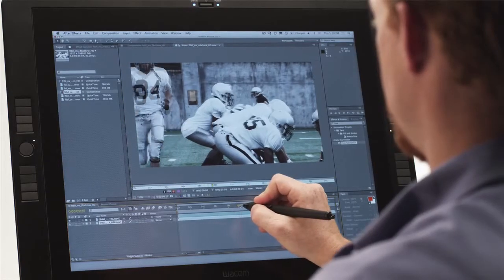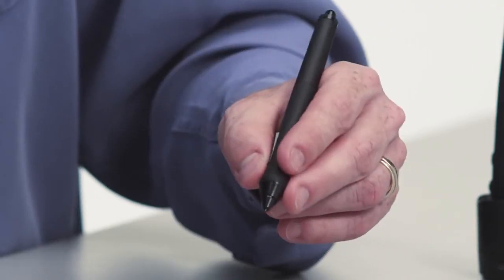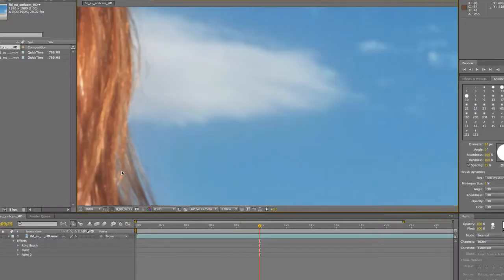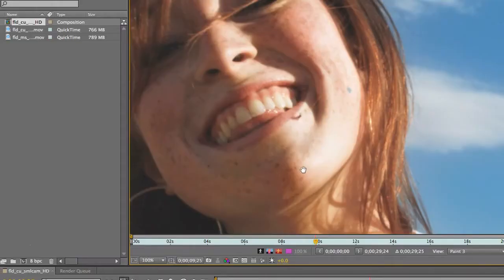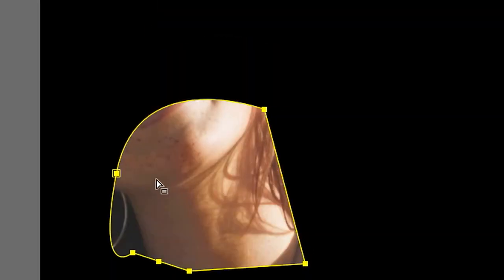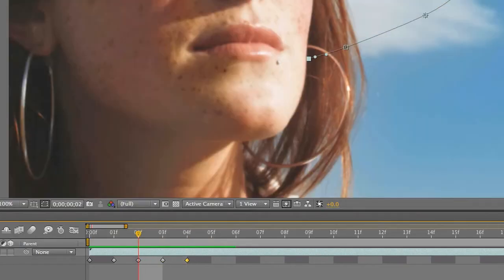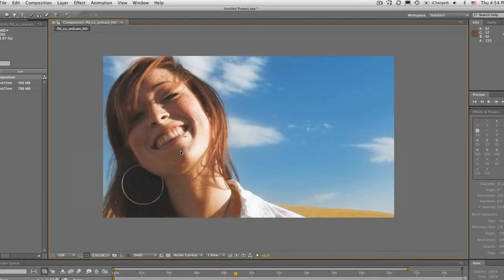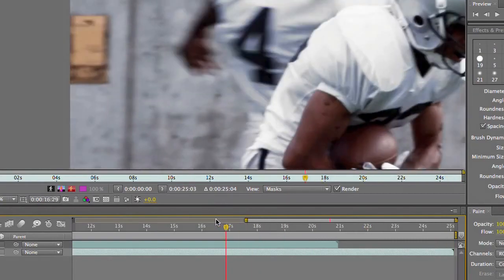WACOM PRODUCTS & ADOBE® AFTER EFFECTS® CS5.mp4